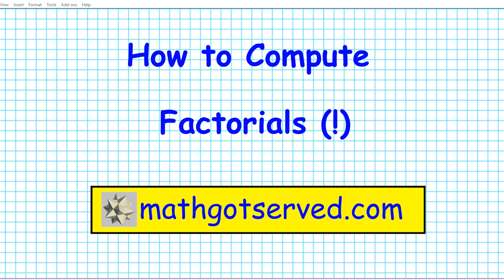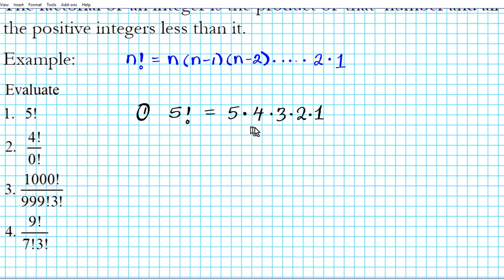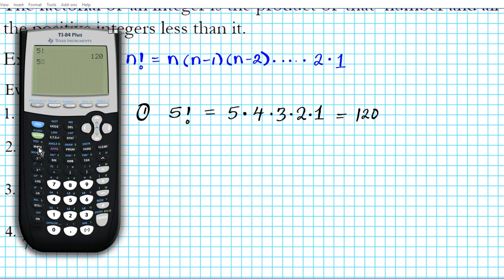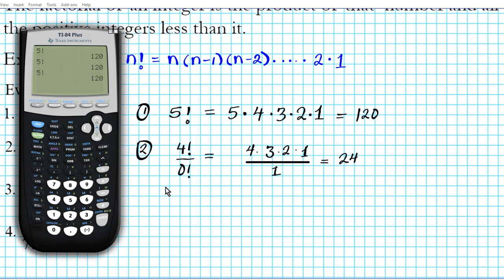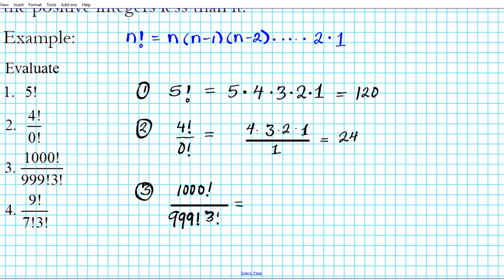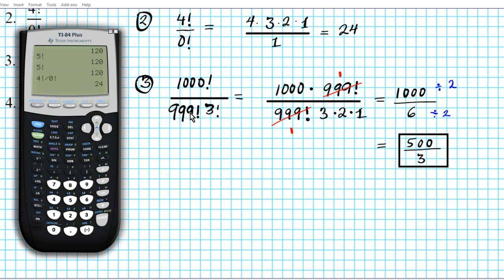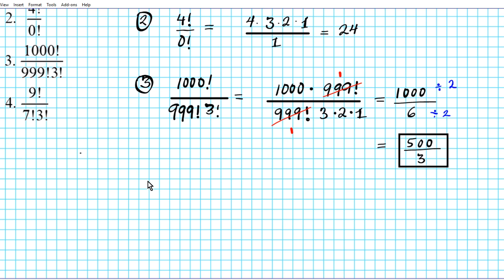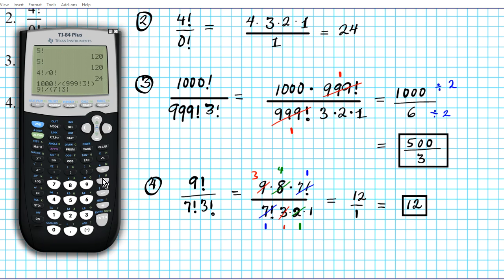How to Compute Factorials TI83 Ti84 steps probability statistics shortcuts and trics al2U7L1 Algebra